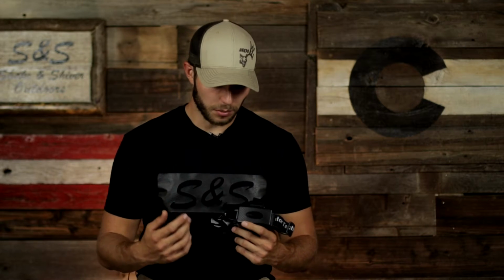Predator Tactics THE LANTERN Headlamp Kit REVIEW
Review of the LANTERN HEADLAMP KIT by Predator Tactics. This is an in depth Review for the Lantern Headlamp Kit. If you are looking for a premium all purpose headlamp/headlight I definitely recommend the Lantern by Predator Tactics.